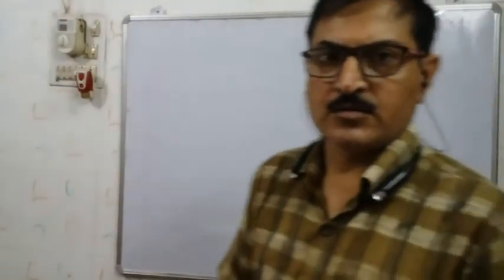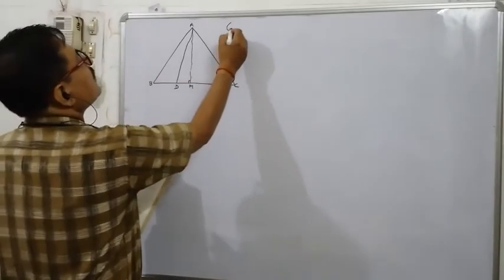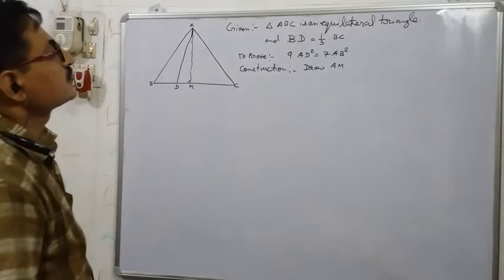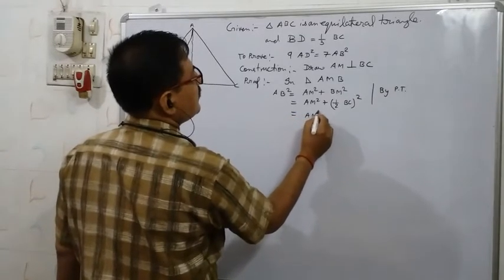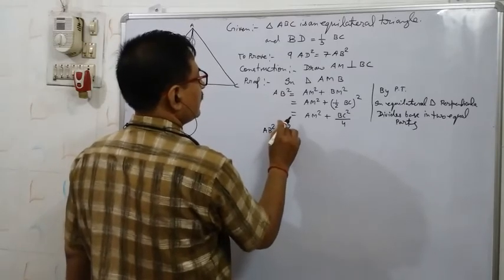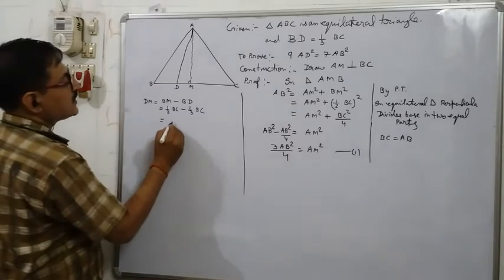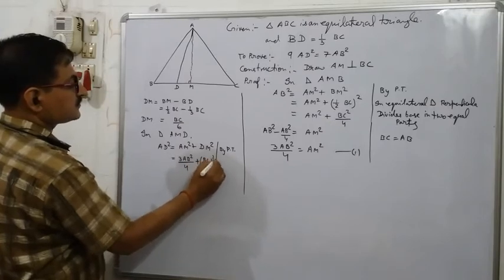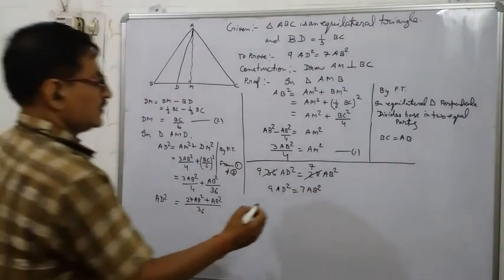Cl 10 maths chap 6 triangles